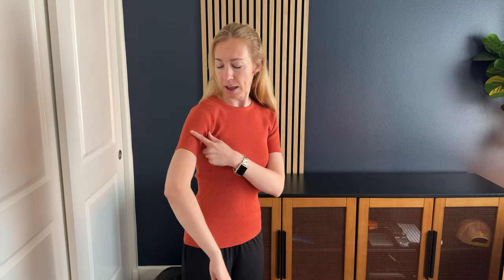I have multiple of the Zeagoo Women's Short Sleeve Slim Fit Tops Crewneck Ribbed Shirts. Here's why.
These shirts turned out to be one of my favorites. Learn more about the Zeagoo women's short sleeve ribbed crewneck shirt.